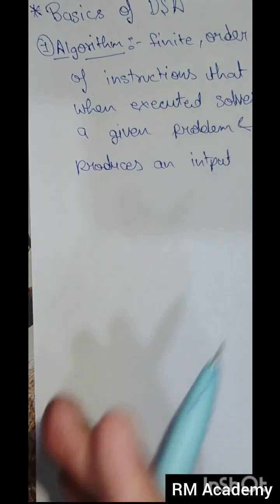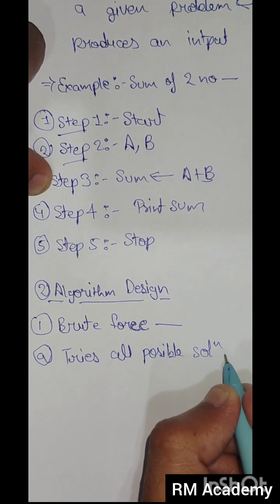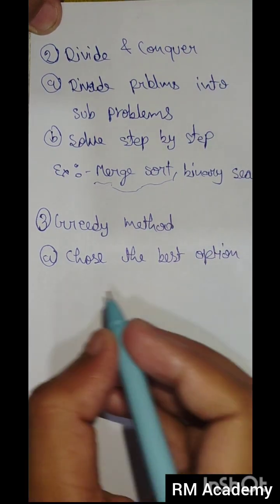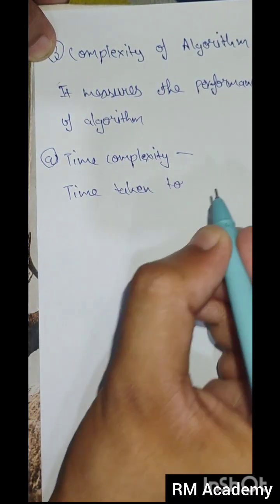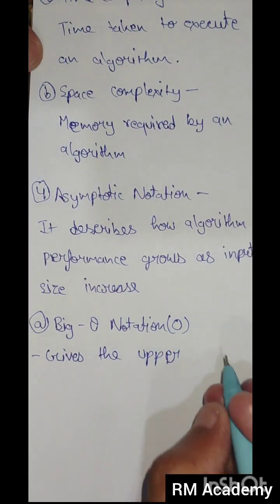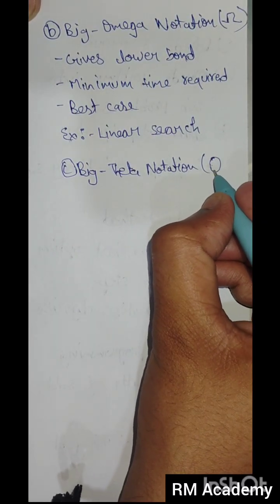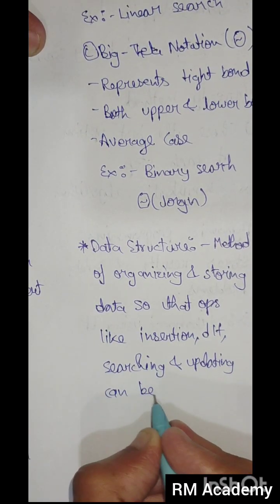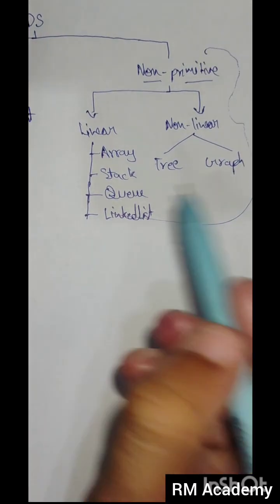Basics of Data Structures & Algorithms | DSA for Beginners (Full Guide)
In this video, you will learn the Basics of Data Structures and Algorithms (DSA) in a very simple and easy way.

This video is perfect for beginners who are starting their coding journey and want to understand DSA from scratch.

Topics Covered:
- Why DSA is important
- Real-life examples

If you are a student or preparing for placements, this video will help you build a strong foundation.

📚 More Videos Coming On:
- Arrays
- Linked List
- Stack & Queue
- Sorting Algorithms